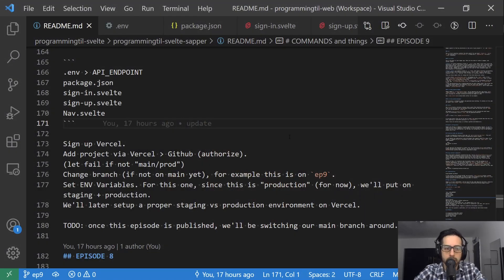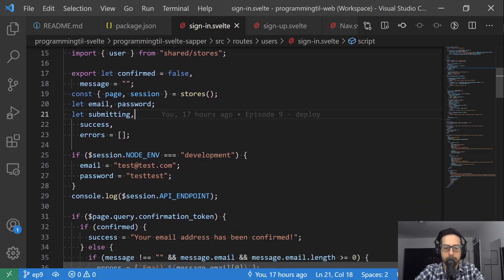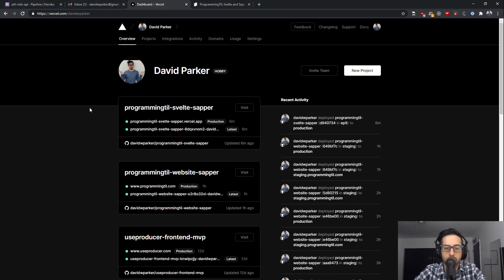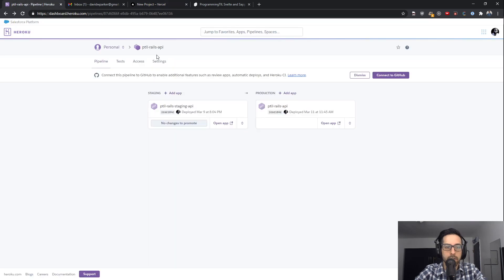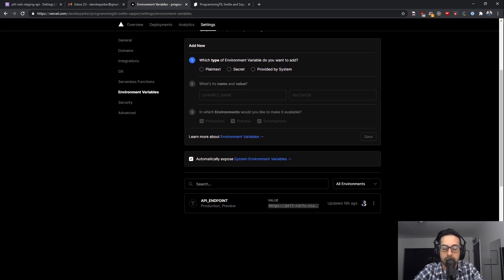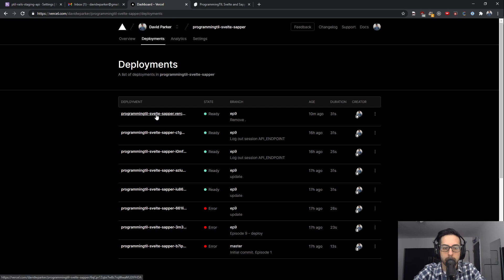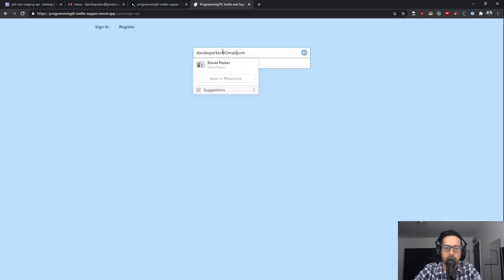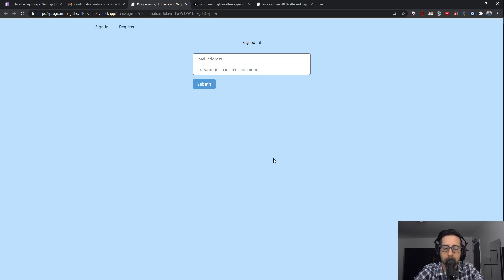Deploying to Vercel with Sapper / Svelte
Deploying to Vercel!

We want to make our application available on the public Internet, so we'll be doing just that by deploying our nice little static site to Vercel using Github.

⏱️ Timestamps:
00:00 - Introduction
00:28 - Readme
00:47 - .env
01:08 - package.json
01:40 - sign in, up, nav
02:55 - Vercel Setup
07:15 - Heroku Setup (for emails HOST)
07:40 - Demo

💭Concepts:
* Deploying a Svelte/Sapper application to Vercel by pushing to Github